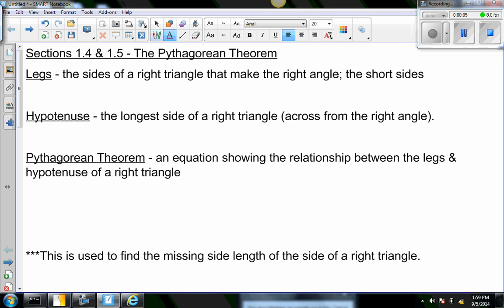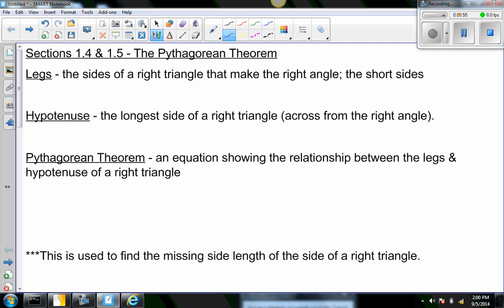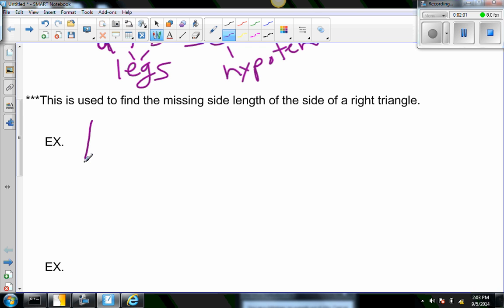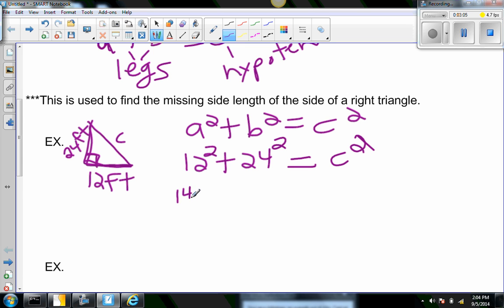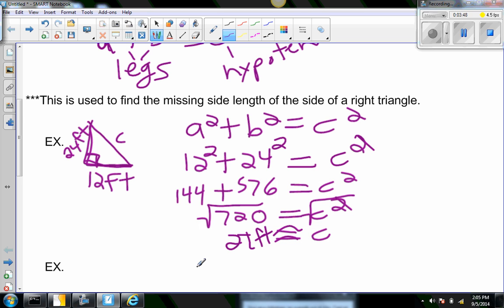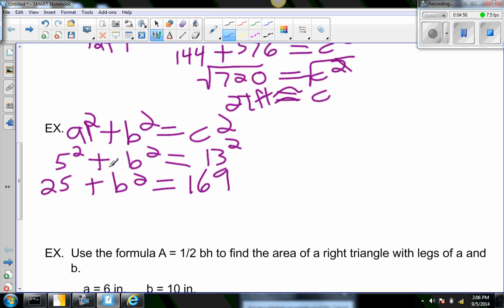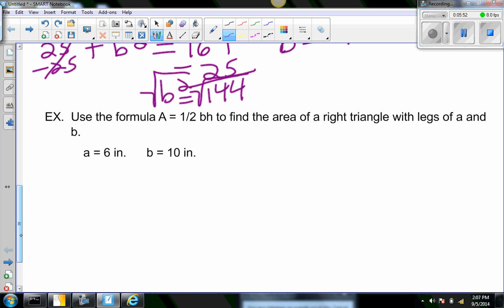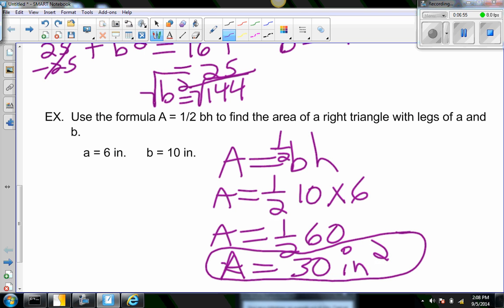1 4 58thPythagorean Theorem